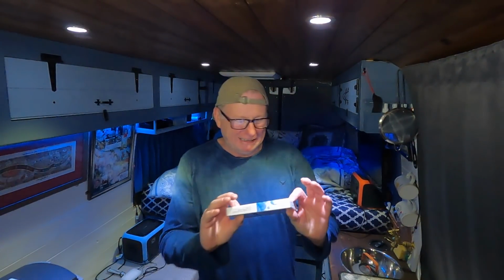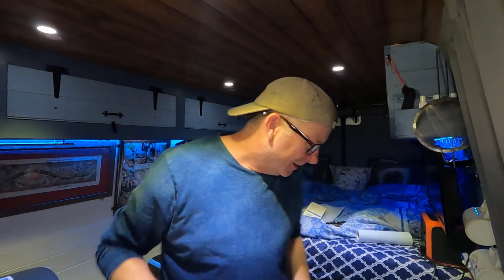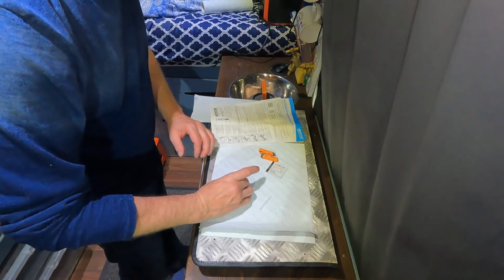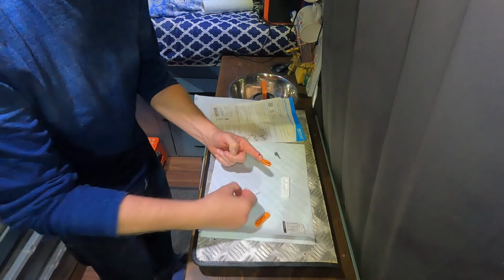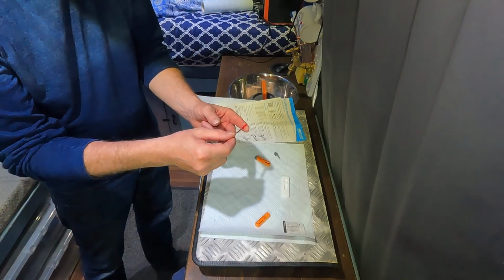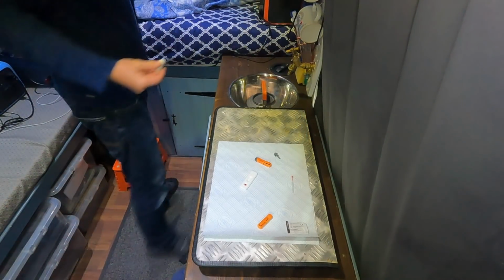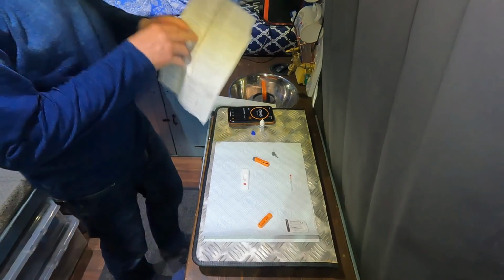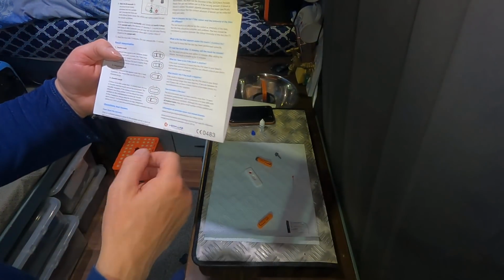9,000 Men Die From Prostate Cancer Every Year - Here's How to Test at Home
how to check prostate health at home using an at-home PSA blood test
More than 9,000 men die from prostate cancer every year in England
SELFCheck Prostate Health Test
for more information about prostate health issues check the NHS
My aim is to give you campervan conversion ideas on how to convert a van into a camper and to help inspire you to build your own tiny home on wheels.
To really help support my channel why no join my member's community and get to see my videos first and without adverts, Don't forget to turn on notifications by clicking the Bell thank you 👍🤓👍
If you prefer eBay here is a link for you too

This helps YouTubers like myself to continue to create content and live a van life. I really appreciate your support, without you and promotions like this vanlife wouldn't be possible - so thank you!

here's a link to the scan tool I use